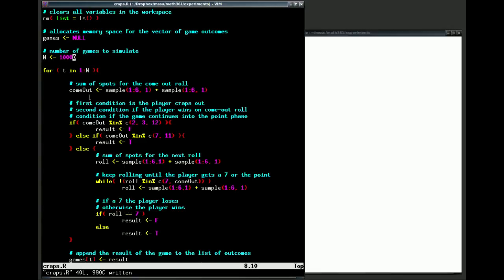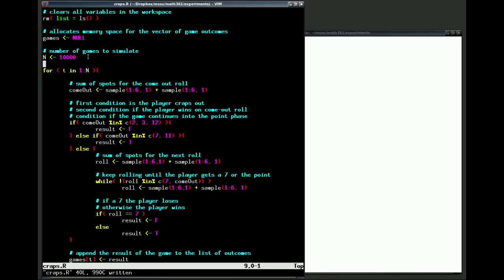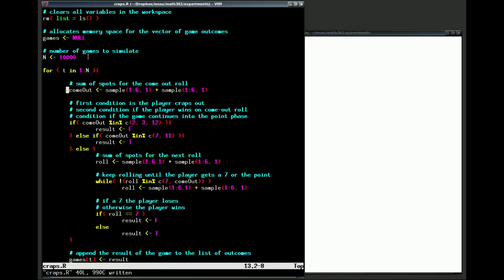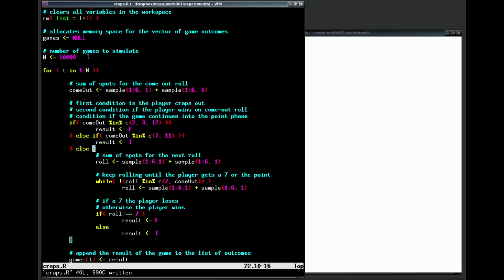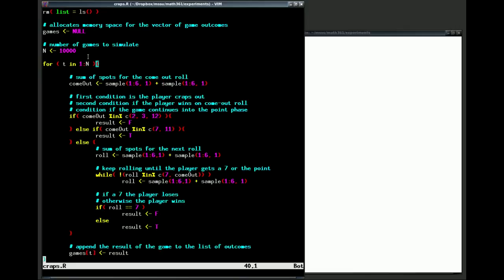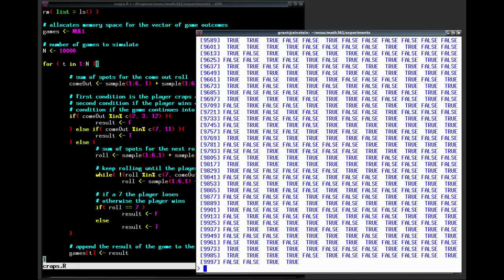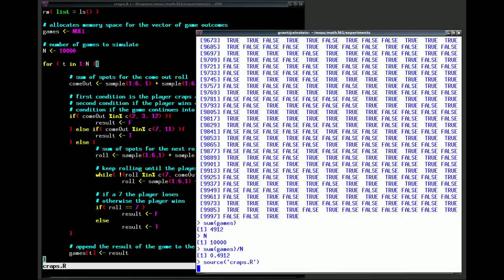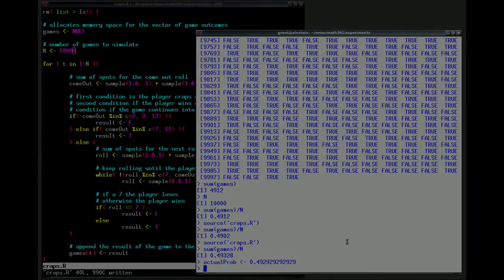Simulating the game of Craps in R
We walk through a script for R which will simulate games of craps and record the outcomes of the games as to whether we win or lose.